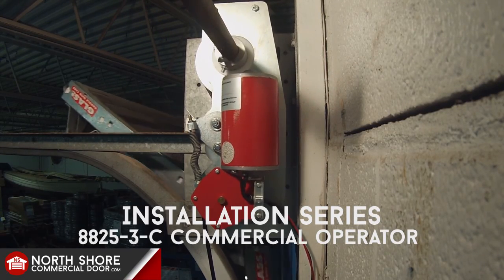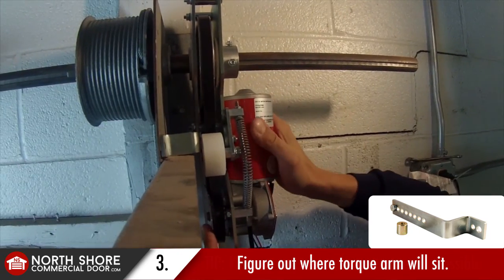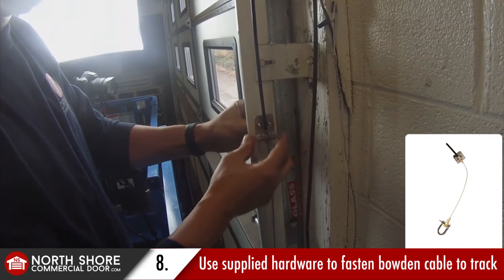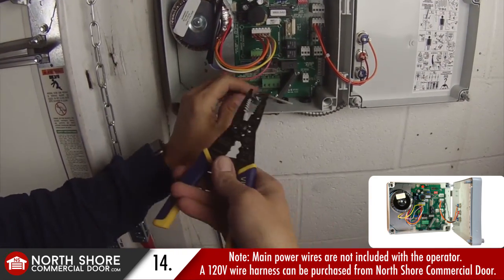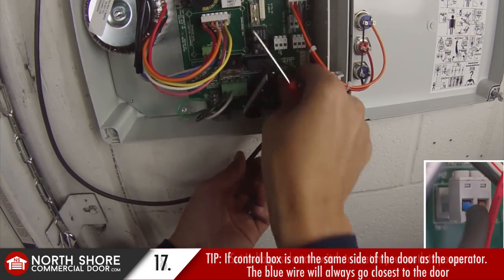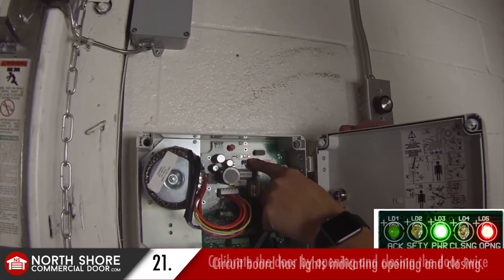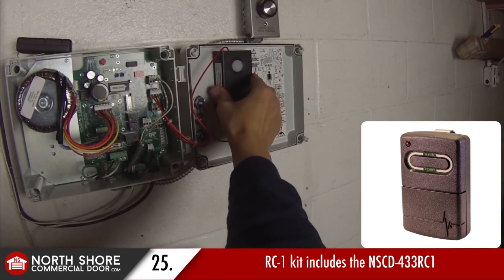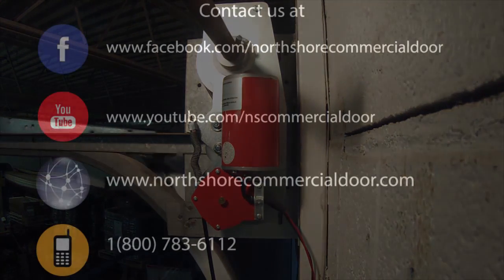How to install a Zap 8825-3-C Commercial Garage Door Jackshaft Operator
Lost your spot? Find where you left off below!

Our shop needed a new operator and Josh Enabnit, our Zap Control expert wanted to show the ease of which a zap commercial unit could be installed, a great project for all the DIYers out there who want to install their own garage door opener or replace an existing one. In this video, Josh goes over the process step by step, and completes the installation of a Zap 88253-C Medium Duty Commercial Jackshaft Operator. For more information on the Zap 8825-3-C garage door opener or to purchase one please be sure

Sections:
0:05 Introduction
0:48 Tools Needed
1:36 Mounting the Operator
3:18 Installing the Keyway
3:36 Plug in Motor Harness Cable
3:52 Mounting the Bowden Cable
4:30 Adjust the D-Shackle
4:48 Mounting the Manual Release
5:56 Zap Control Box 8825-3-PB
6:30 Ground Block
7:00 Neutral and Live Wires
7:45 Terminating Motor Harness Cable
8:25 Voltage Selector Switch
8:37 Mounting the Safety Beams
9:10 Terminating Safety Beam Wire
10:05 Calibrating the Door
10:51 Potentiometers
11:10 Installing a Radio Receiver
12:30 Terminating Receiver Wire
13:00 Programming Receiver
14:20 Operator Running
14:39 Social Media Contacts